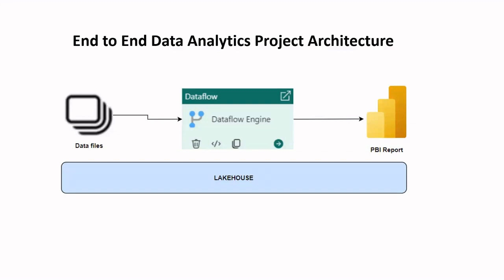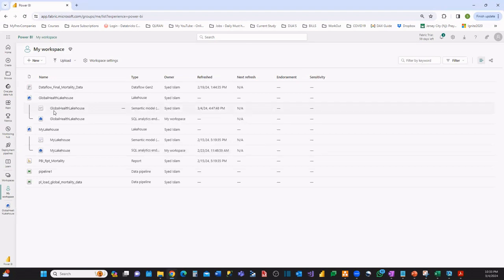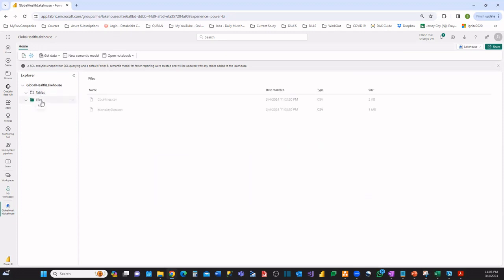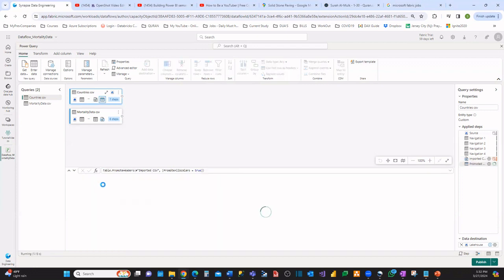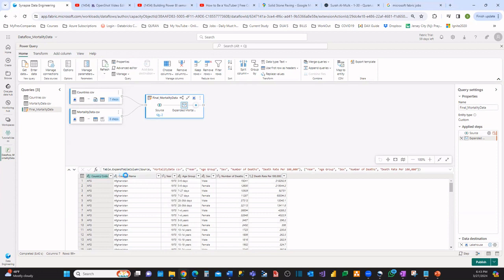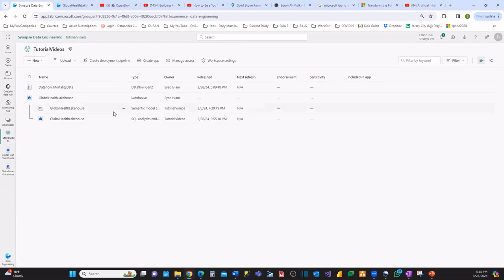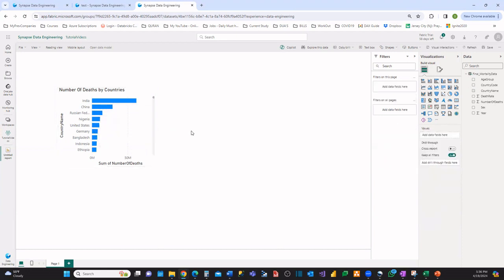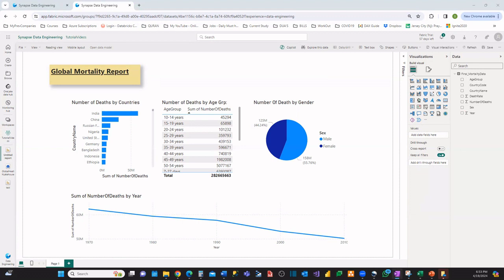End to End Data Analytics Project with Microsoft Fabric. *Hands-On Lab*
Learn how to build an end-to-end data analytics solution using Microsoft Fabric. In this tutorial, we cover the following steps:

Lakehouse Creation: Set up a lakehouse in Microsoft Fabric.
Data Loading: Load data files into the lakehouse.
Data Transformation: Use Dataflow Gen2 for data transformations.
Power BI Reporting: Create a Power BI report with the transformed data.